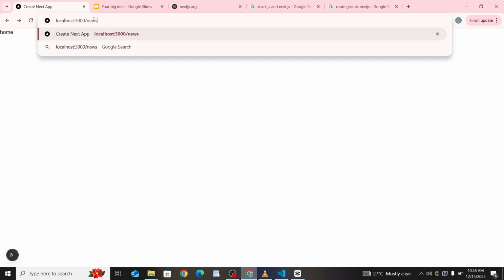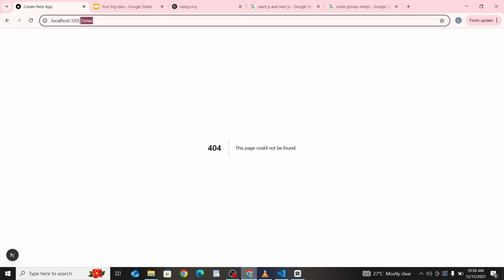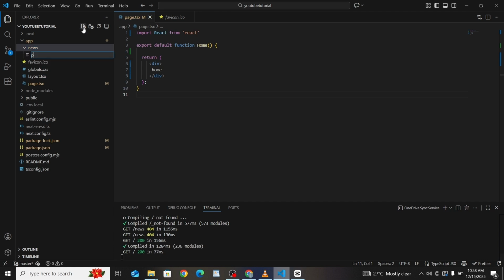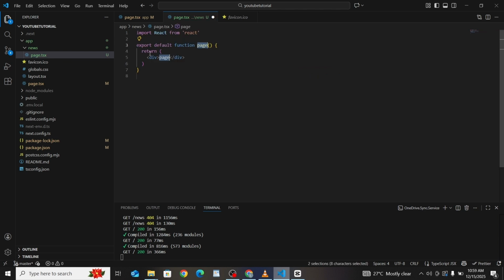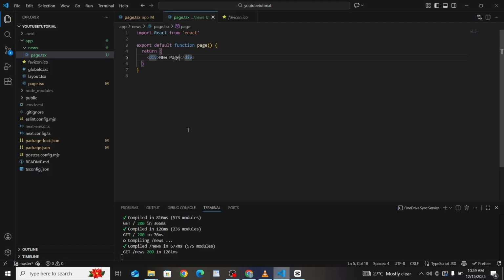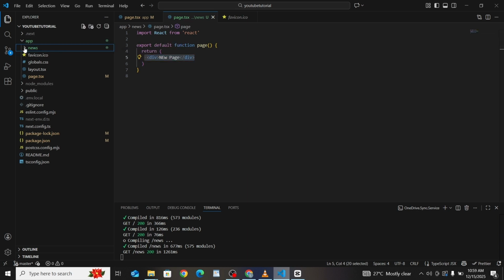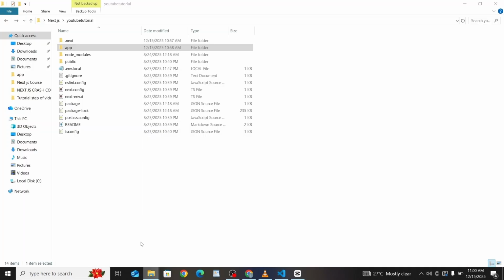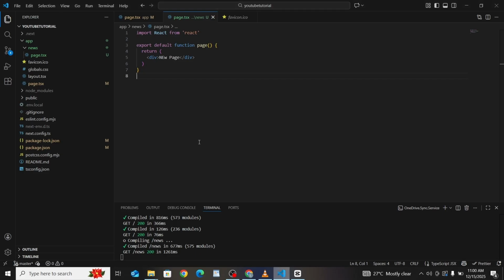Next.js 15 Tutorial - 2 - Routing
In this video, we dive into the core feature of routing in Next.js, focusing on its file system-based routing mechanism. Learn how to structure your files and folders to create accessible URLs. Follow along as we create a new Next.js project and build routes to a different page. Discover the simplicity of not needing additional configuration for routing . Perfect for those looking to master routing in Next.js!